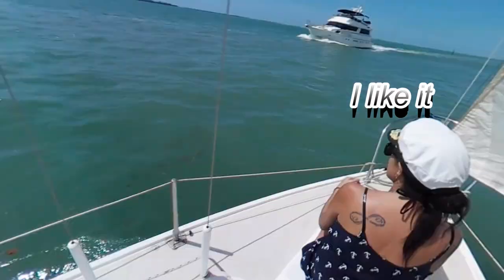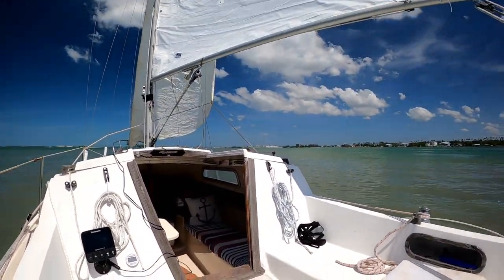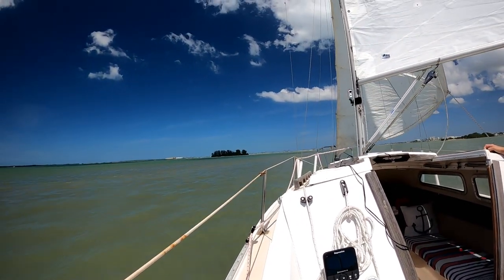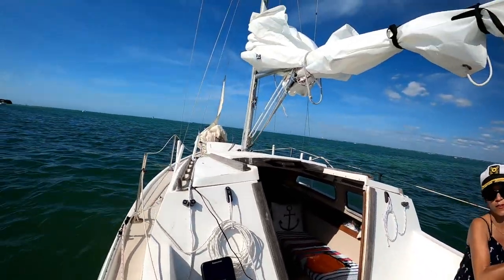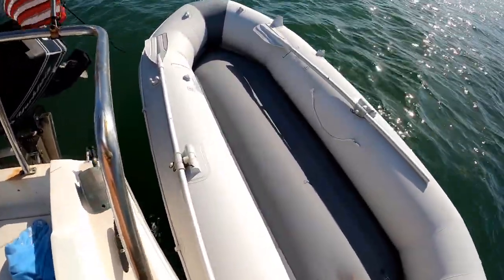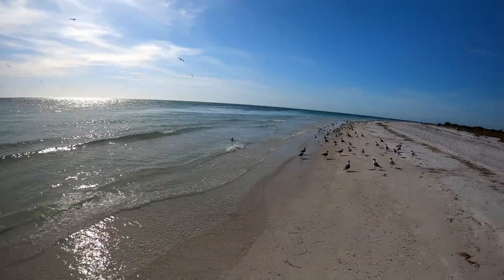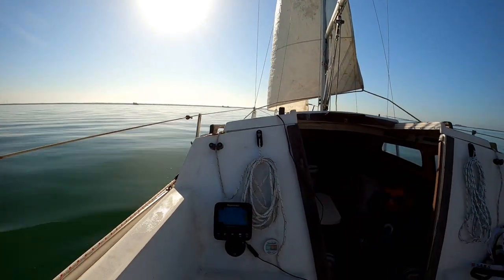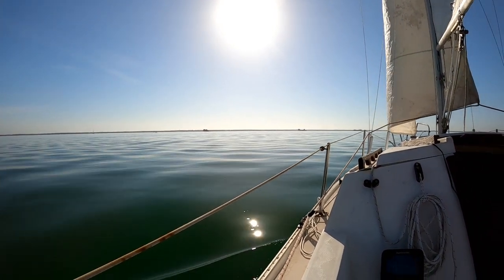First Overnight trip - Catalina 22 Sailboat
We stay overnight in our sailboat anchored next to an island in the Gulf Of Mexico.